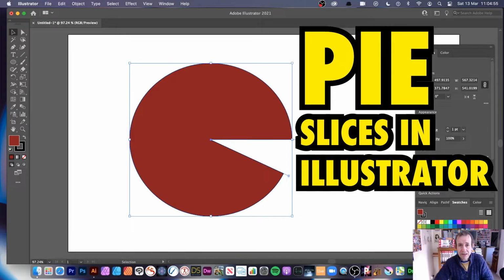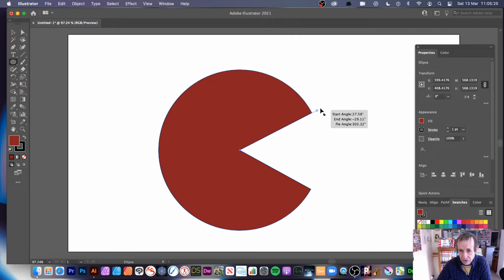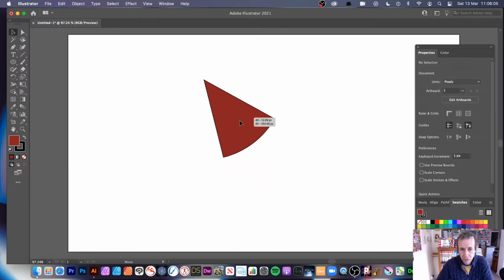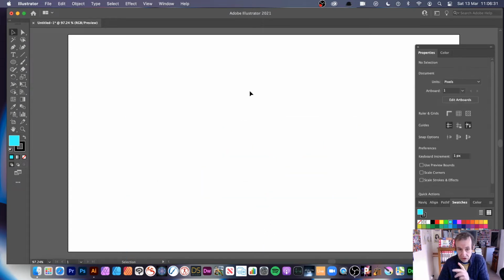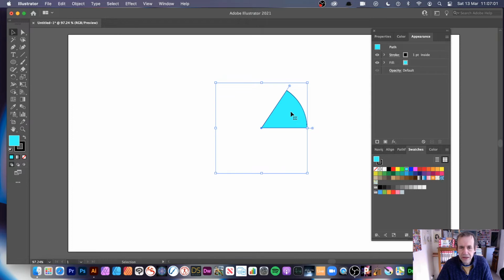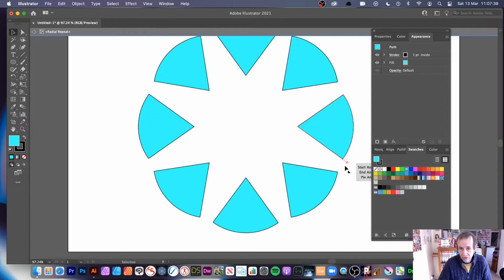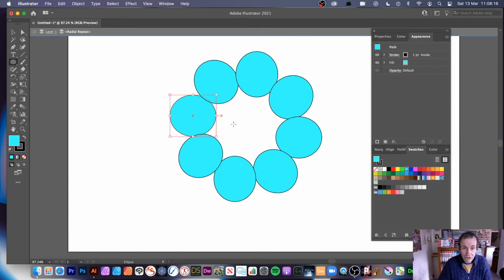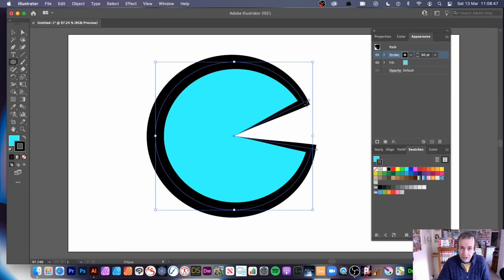How To Create Pie Slice In Illustrator Tutorial | Graphicxtras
Illustrator Pie Slice (Ellipse Tool) Tutorial - how to create a quick pie slice in Illustrator and also how to use to add repeat designs, add strokes to the pie slice  etc